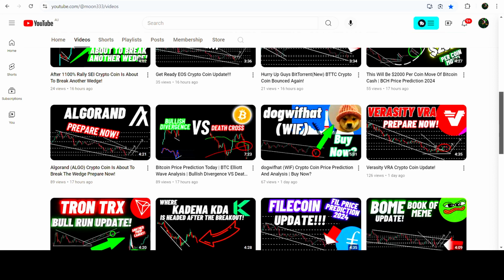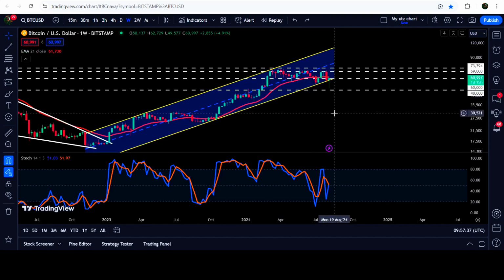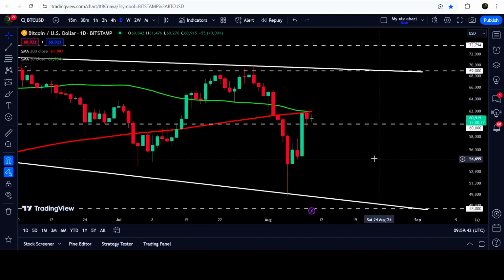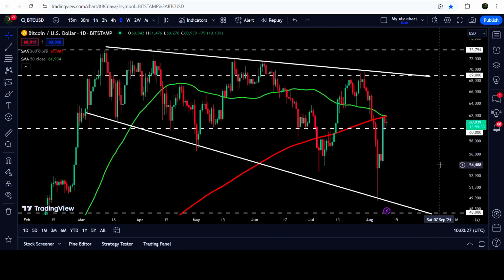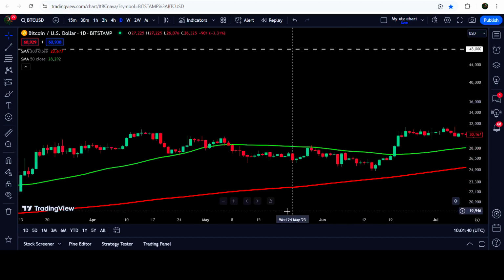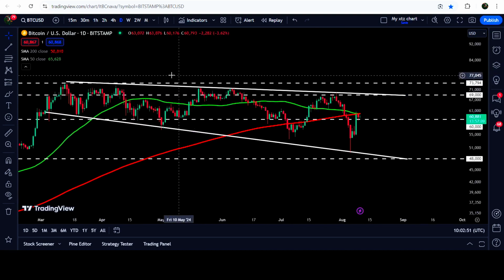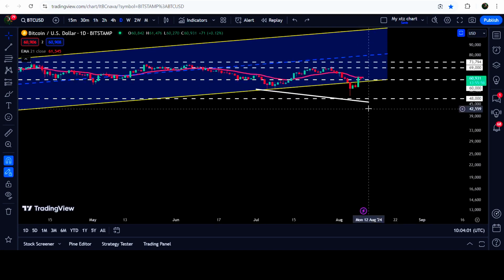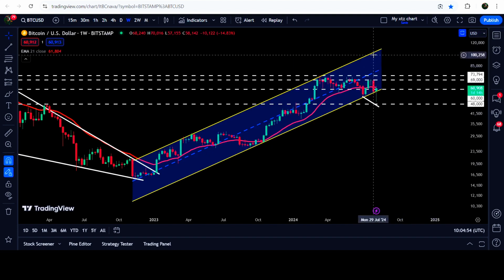Bitcoin Price Prediction Today | BTC Elliott Wave Analysis | Breaks Out Massive Resistance